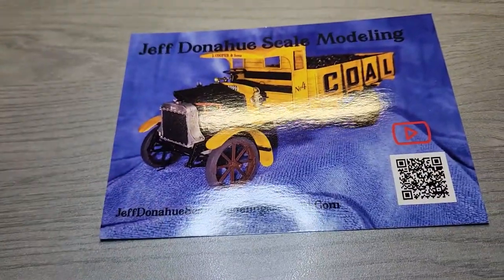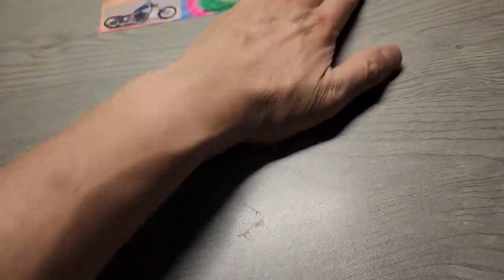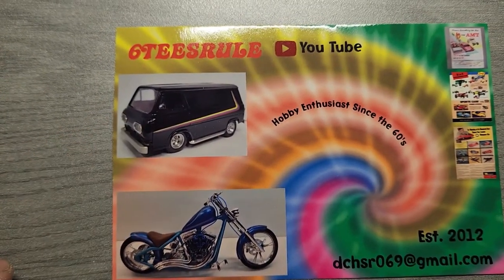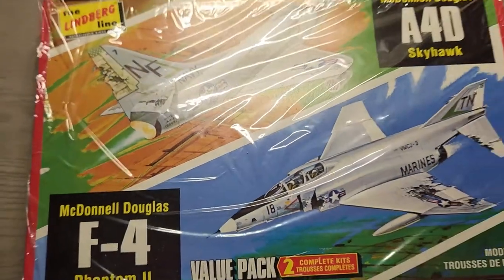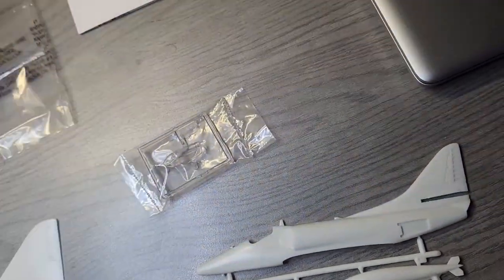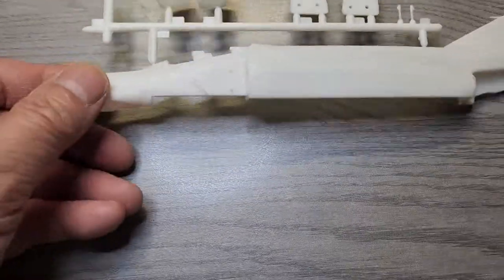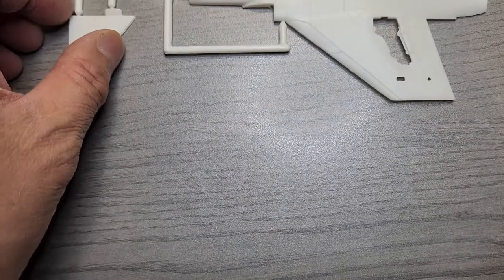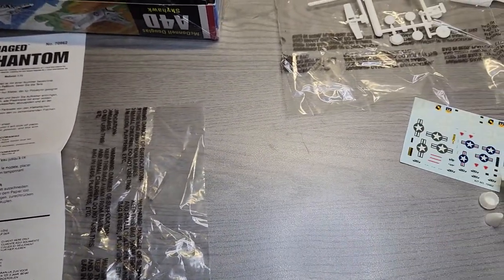10-25-22 Mail call & Lindberg A4D Skyhawk & F-4 Phantom II - Part 1